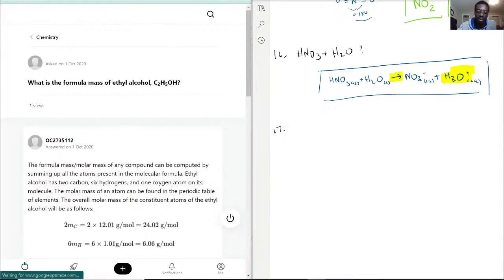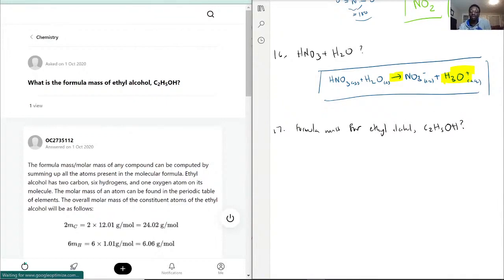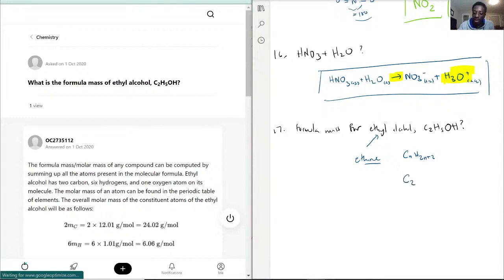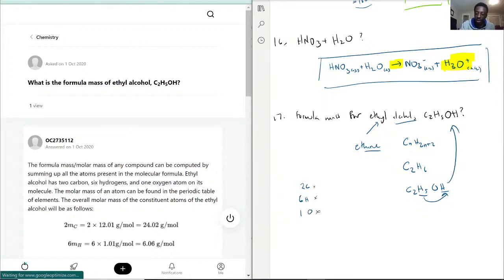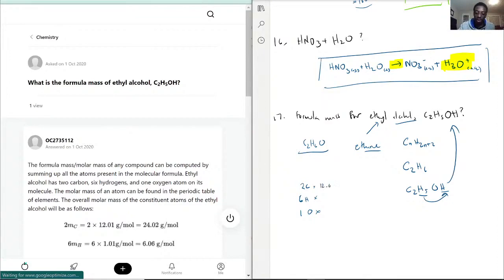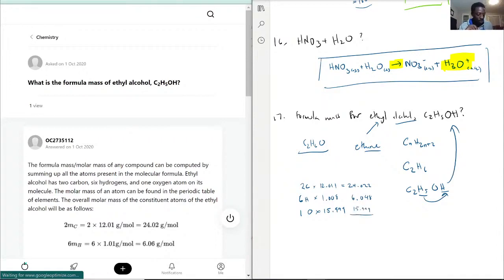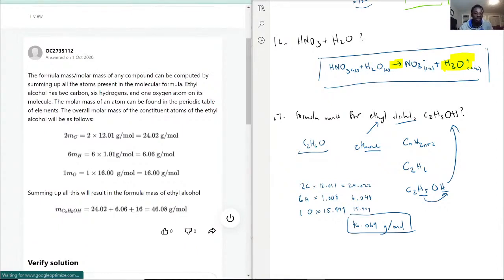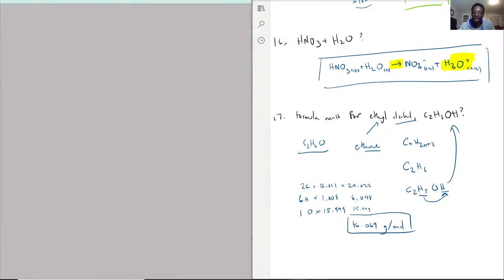What is the formula mass of ethyl alcohol, C2H5OH?